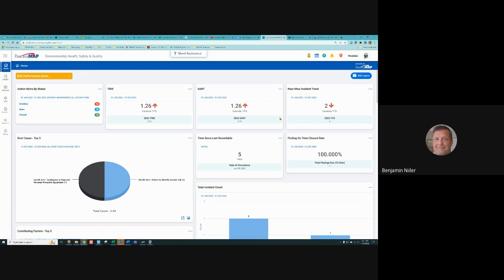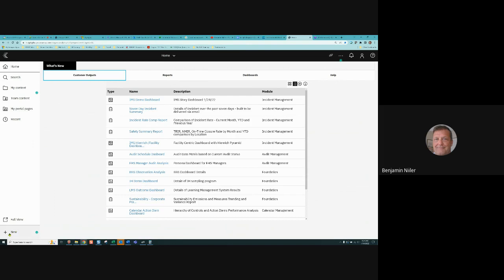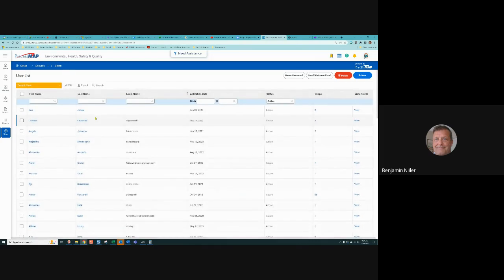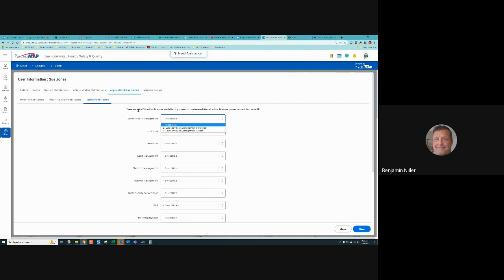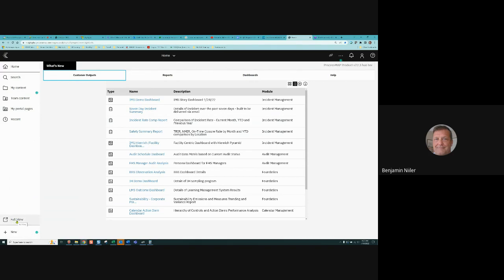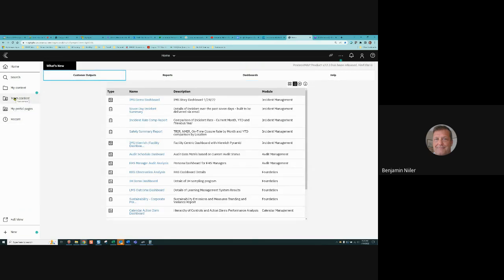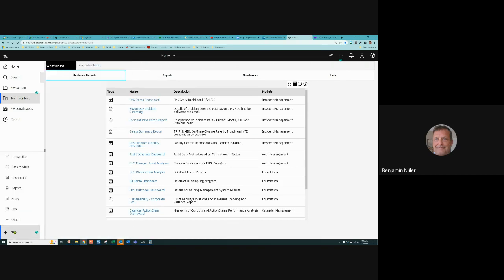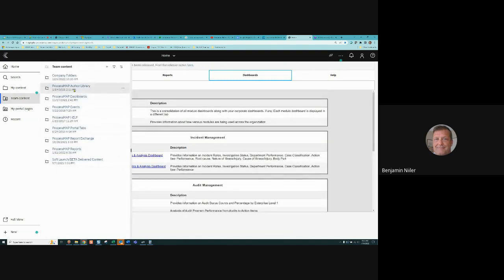Insight Author Orientation - Part 1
Introduction to ProcessMAP Insight Analytics Tool Part 1